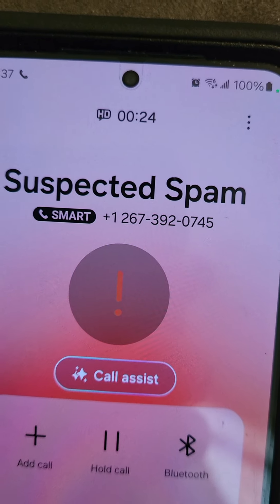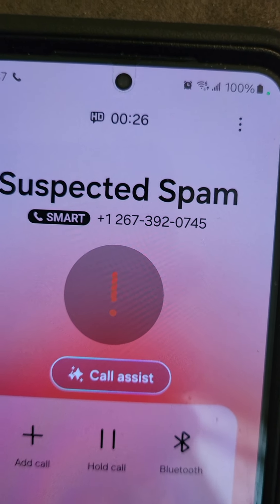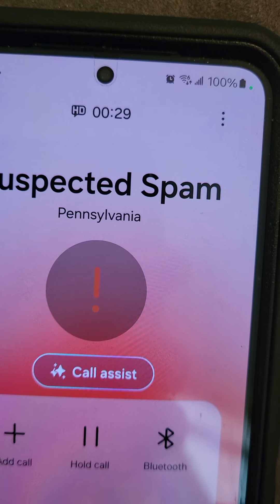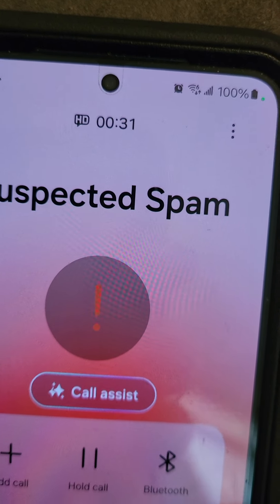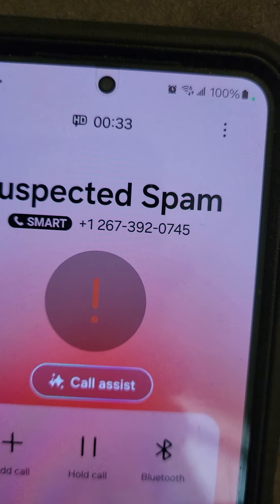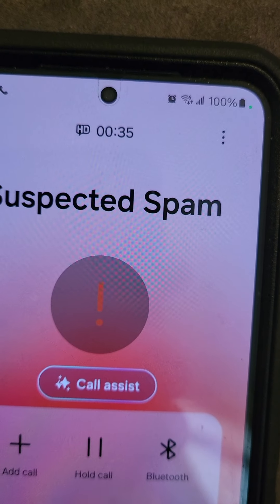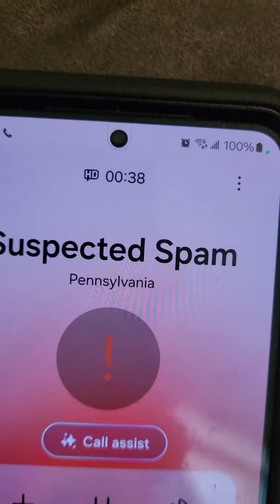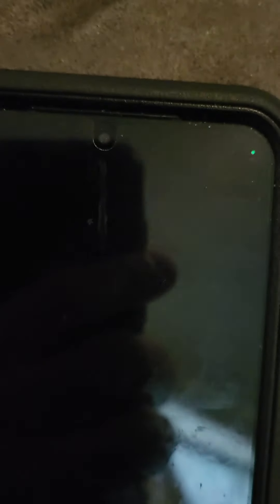Scam Call for Ligma Balls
The scammer did not care for my fake name.